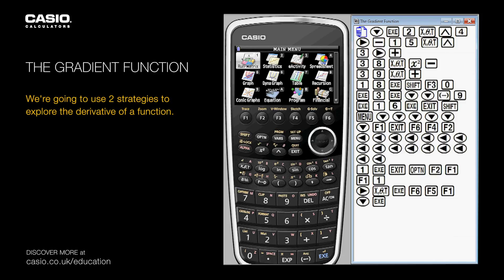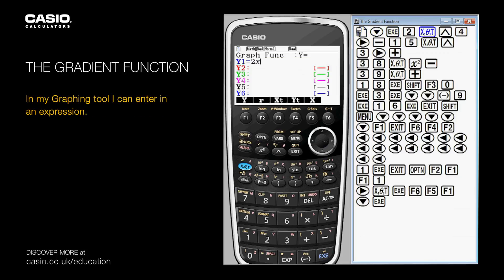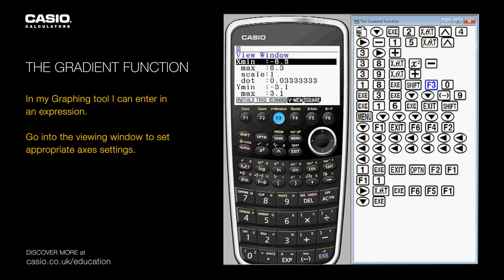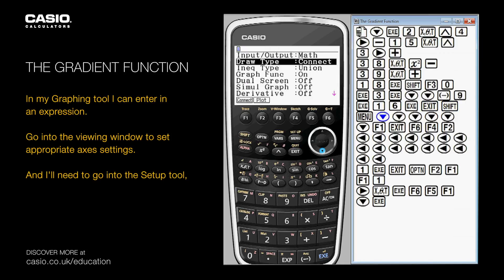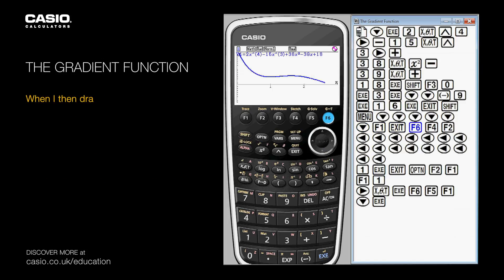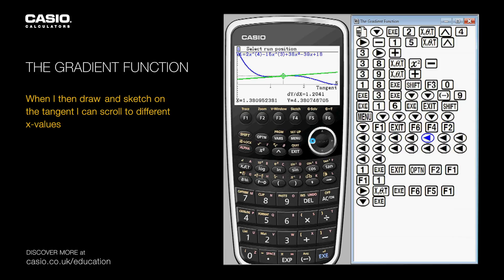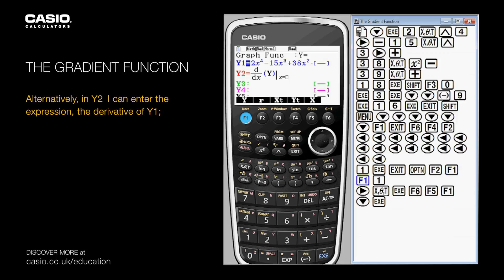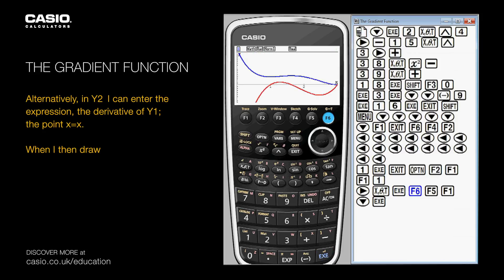The Gradient Function Calculus 1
This 'How to' resource supports the DfE Content – Statistical distributions.
Understand and use the derivative of f(x) as the gradient of
the tangent to the graph of y = f(x) at a general point (x,y).